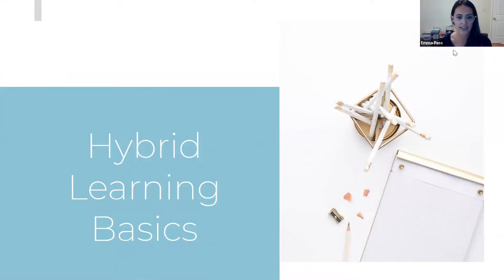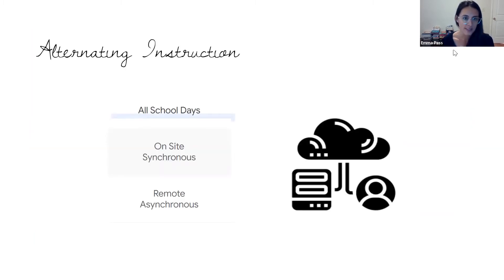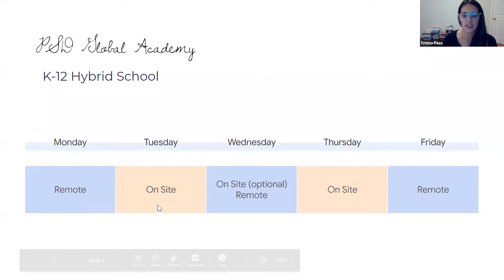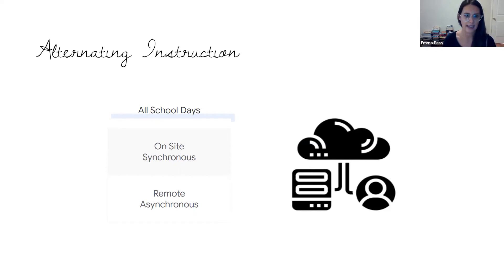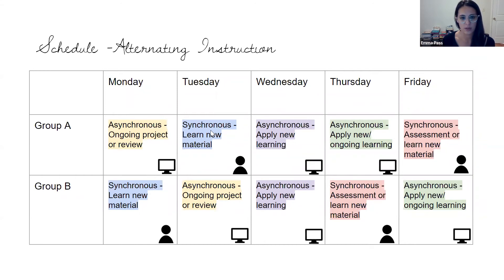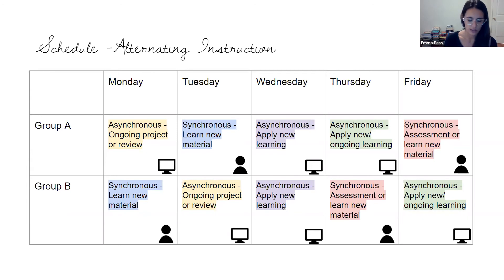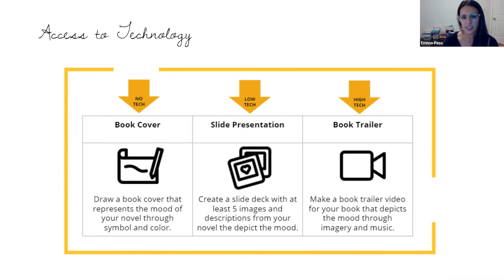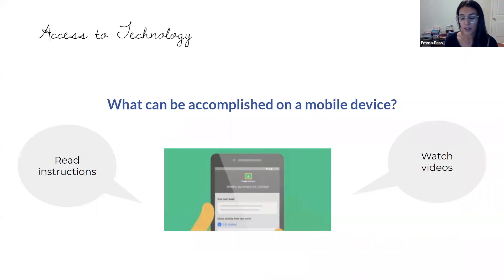How to Save Time Creating Lessons for Blended and Hybrid Classrooms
Whether you're in a blended or hybrid classroom, you're juggling in person and online learners. This can leave you creating lessons twice for both groups of students. In this video, Emma Pass is showing you how you can create lessons once and have them work for both groups of students.

She's walking you through the schedule she uses and how you can adopt this approach in your classroom.

Looking for more blended and hybrid support like this? Check out our Student Engagement Success Series Cohort for blended learning and get access to live trainings with Emma and recorded workshops to learn on your own. Student engagement, supporting all students, assessment...Emma is covering it all.